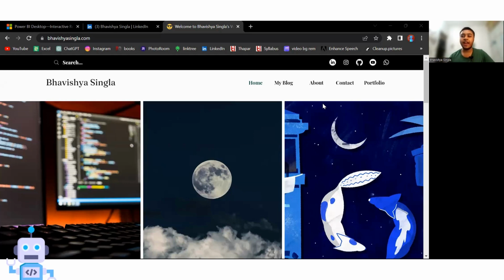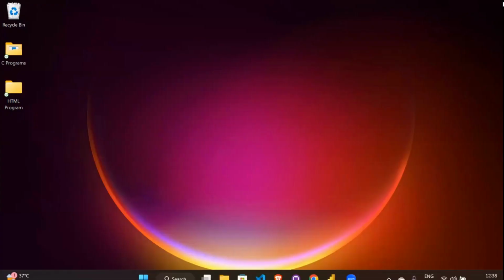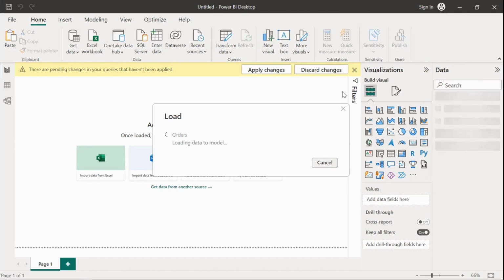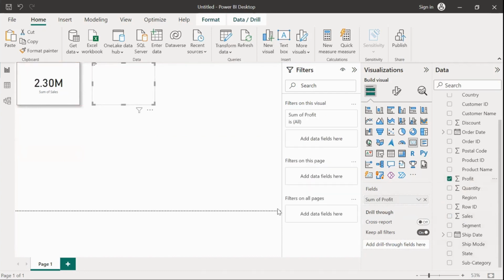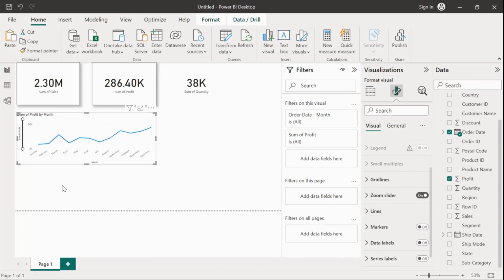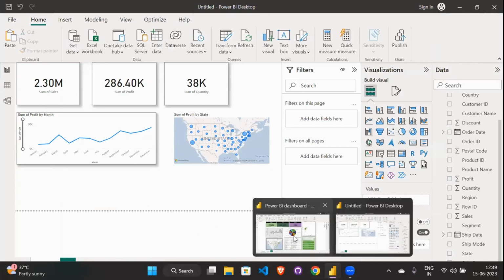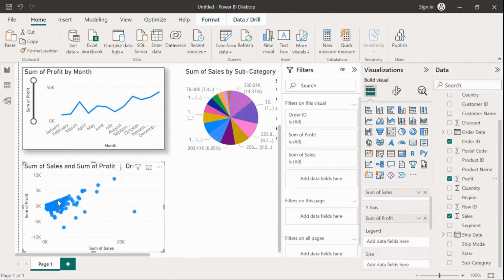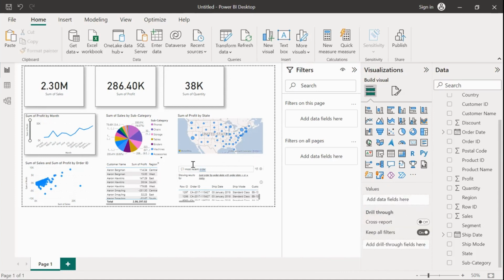Power BI Dashboard Tutorial: Building an Interactive Dashboard from Scratch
In this step-by-step Power BI tutorial, learn how to create an impressive and interactive dashboard from scratch. Discover essential data visualization techniques, connect to data sources, design compelling visuals, and add interactive elements. Master the art of data storytelling and unleash the full potential of Power BI to drive data-driven decision-making. Join us on this comprehensive journey to build a powerful and visually stunning Power BI dashboard that will captivate your audience and deliver actionable insights.

In this exciting space, we embark on a journey of anime, coding, personal growth, and so much more! Join me as we explore the captivating worlds of anime, delve into the fascinating realm of coding, and unlock the secrets to personal growth and self-improvement.

🎥 Sit back, relax, and let's dive into a variety of engaging and entertaining videos where we'll discuss anime reviews, coding tutorials, personal development tips, and beyond! 🚀

Join me on this interactive and fun-filled journey as we discover new perspectives, acquire valuable skills, and embrace the joy of learning and personal transformation. Let's ignite our passions, expand our horizons, and create an amazing community together!